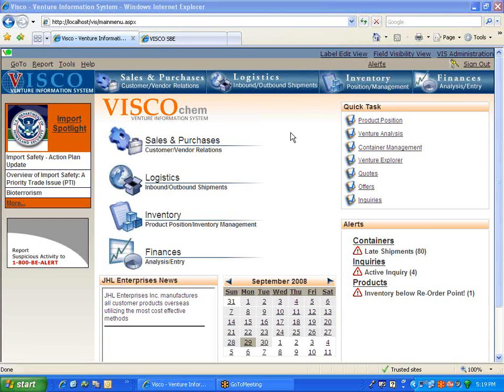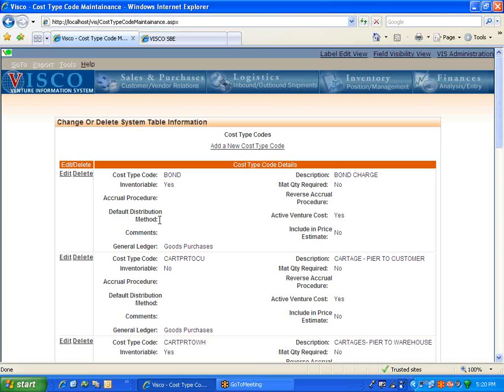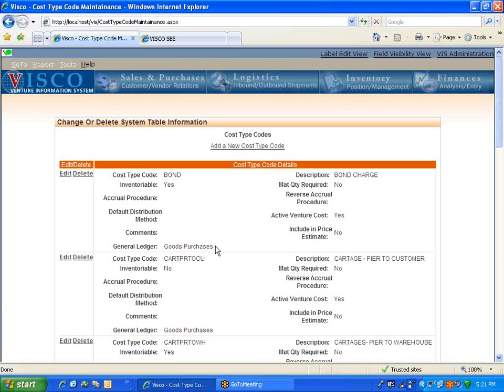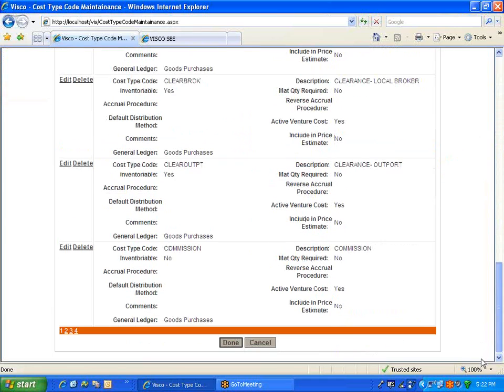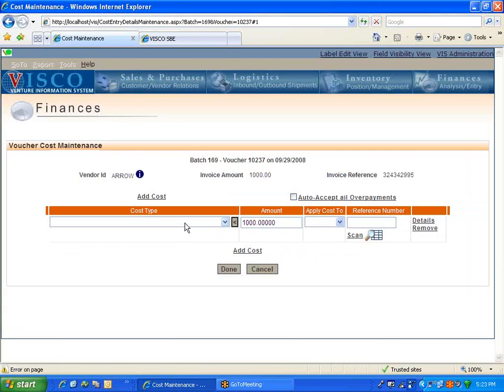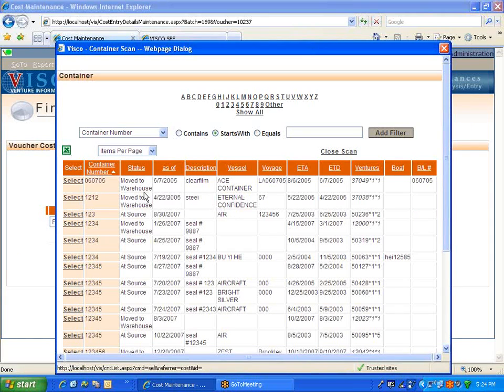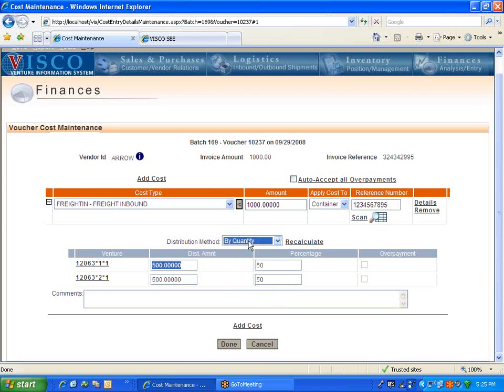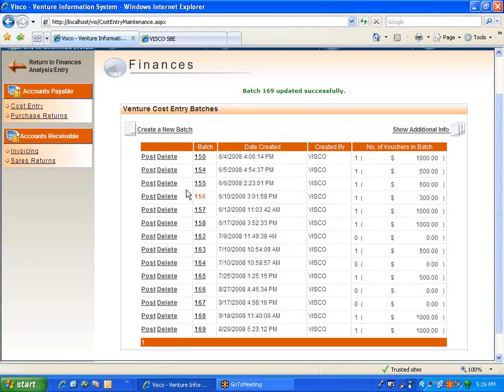VISCO Software How to Enter Costs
How to enter and manage costs in the VISCO software for importes.  Manage Cost Type Codes, Enter Costs, Distribute Costs, Post Costs.